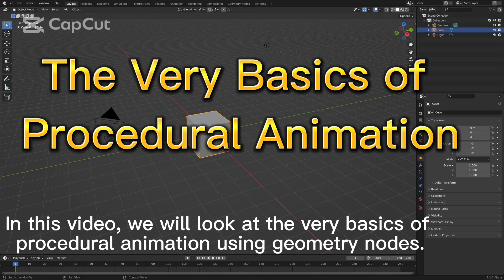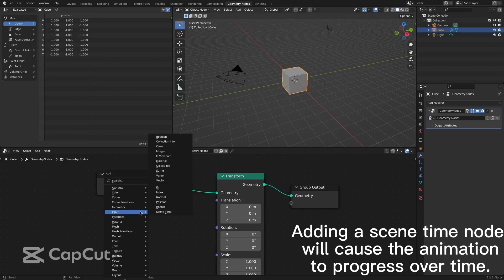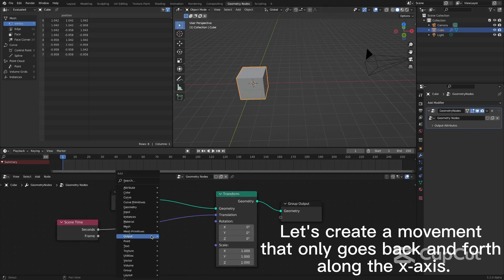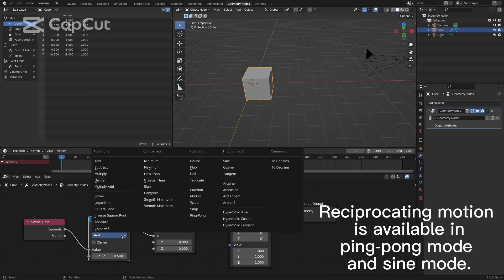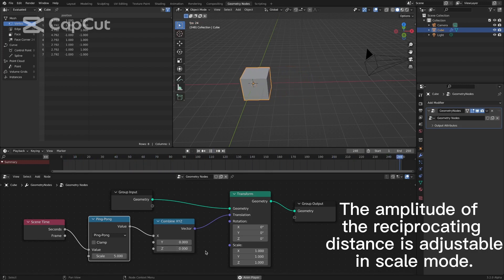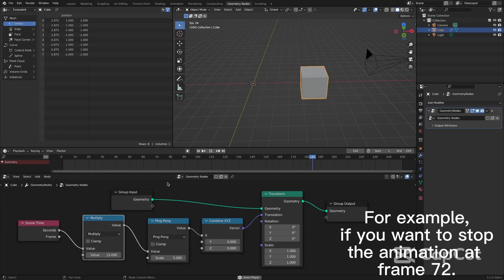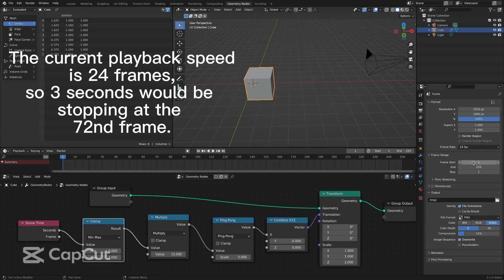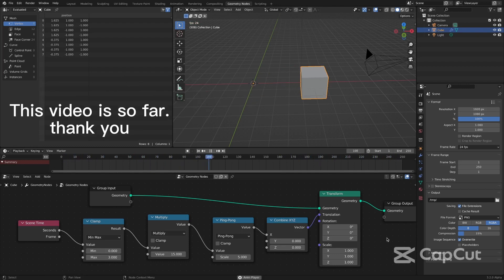The Very Basics of Procedural Animation (Geometry Nodes, Blender)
This video covers the very basics of procedural animation using blend geometry nodes.